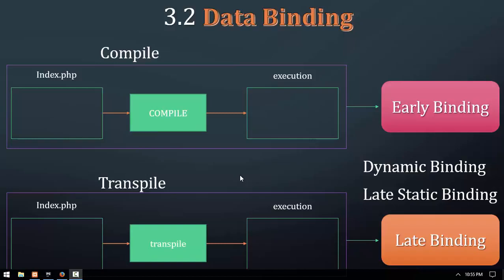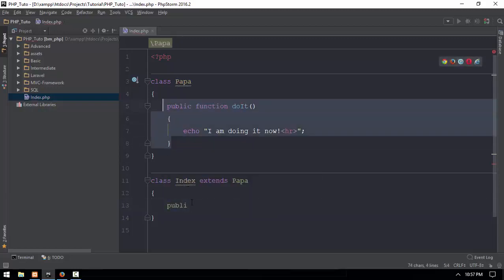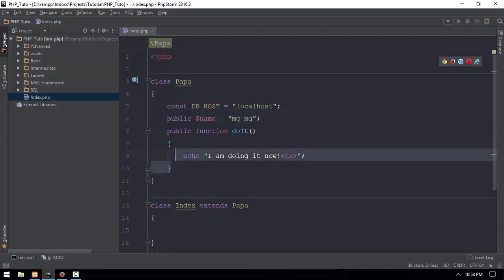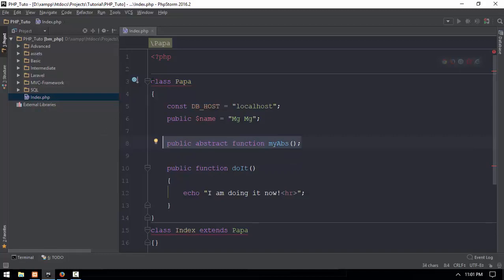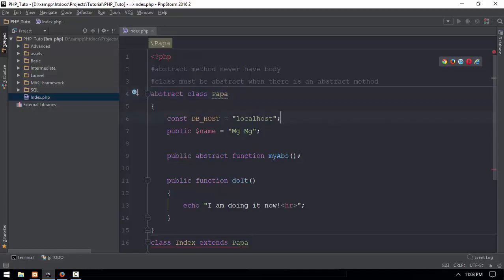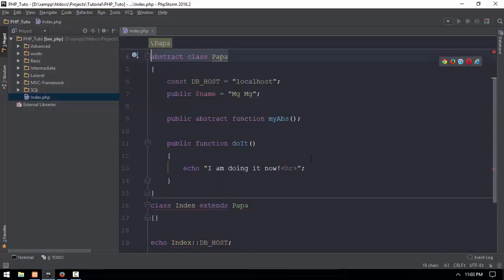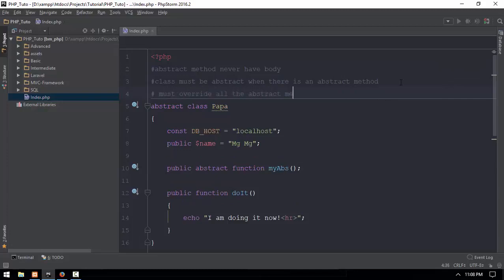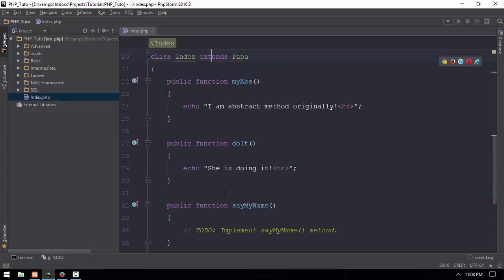38 Abstract Method 1